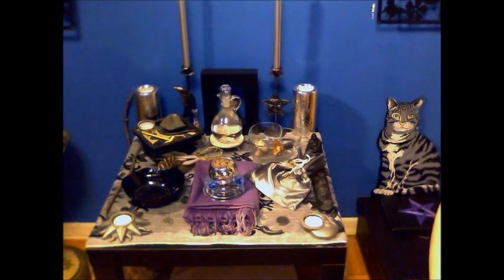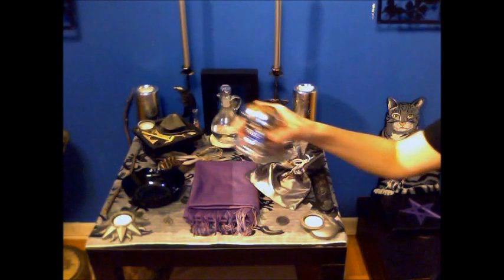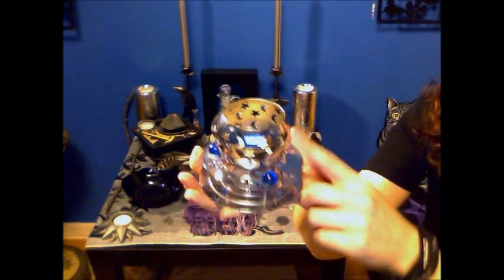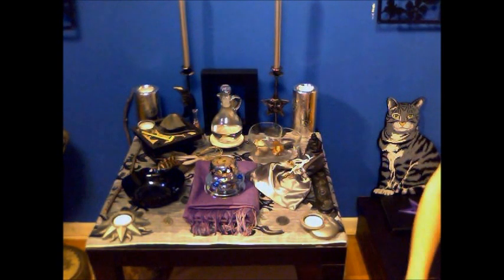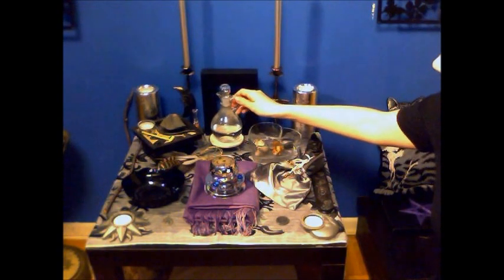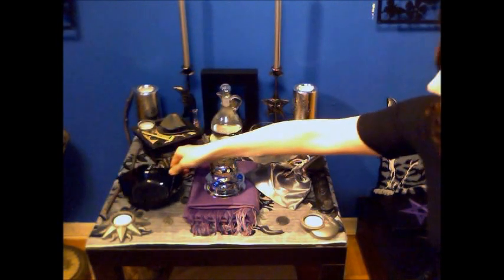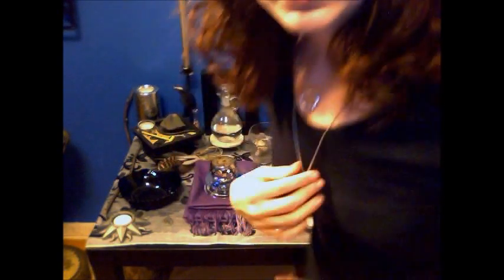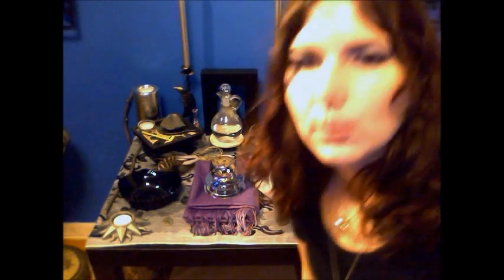My Full Moon Altar & Practice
Showing and talking about how I decorate my altar for the Full Moon and celebrate it at this time in my spiritual practice. Hope you enjoy!

Blessings!
-Kat